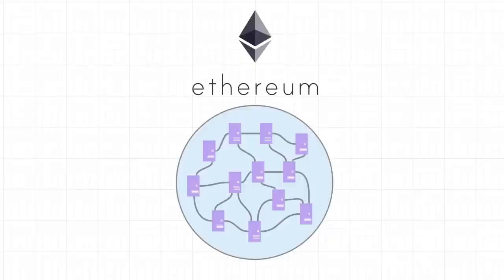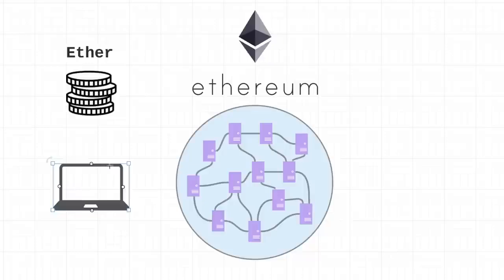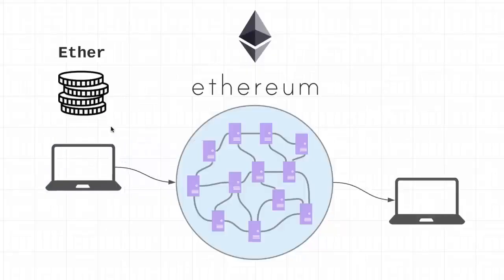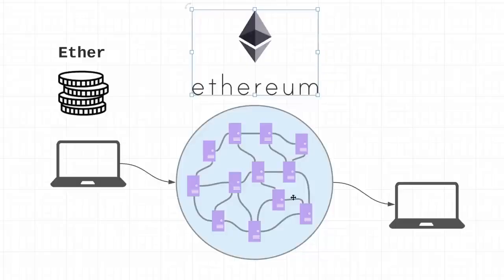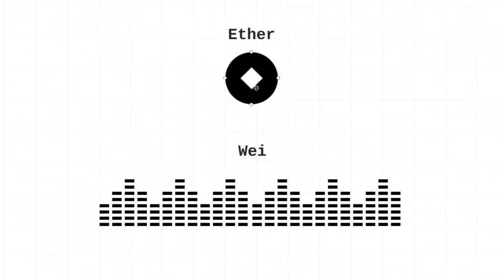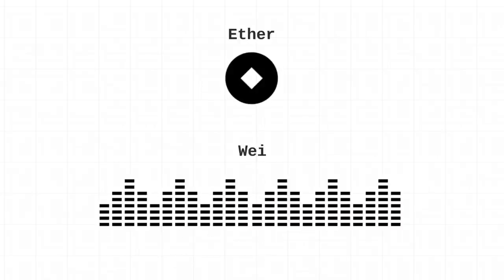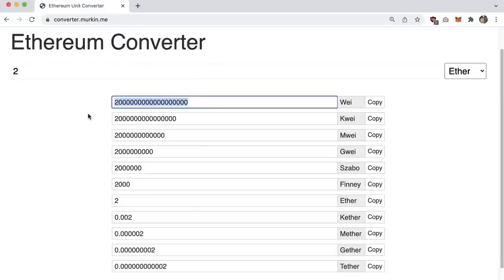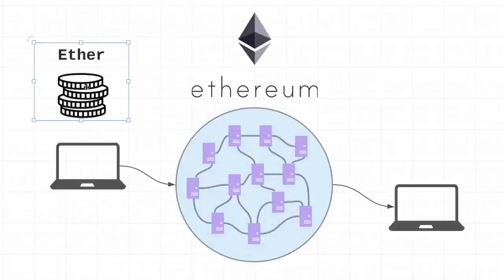Ethereum Tutorial 2 Ether